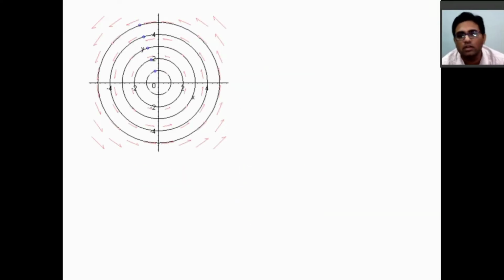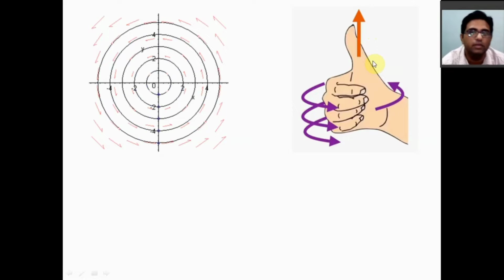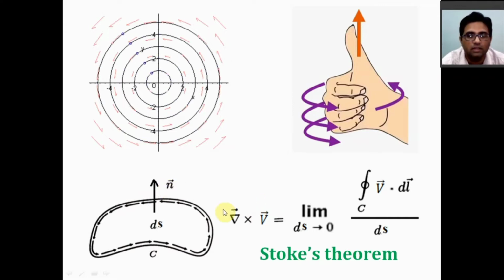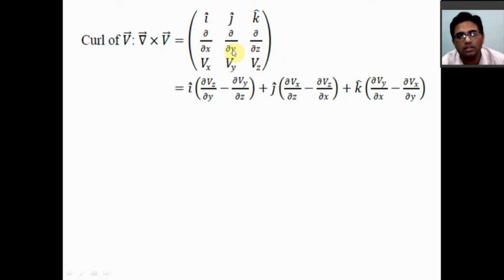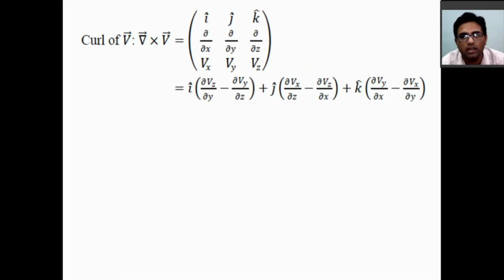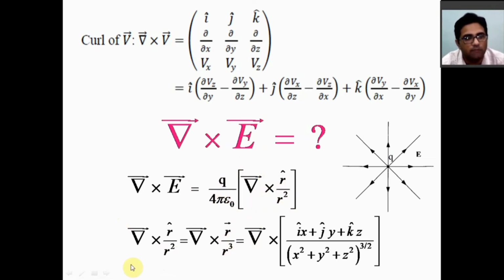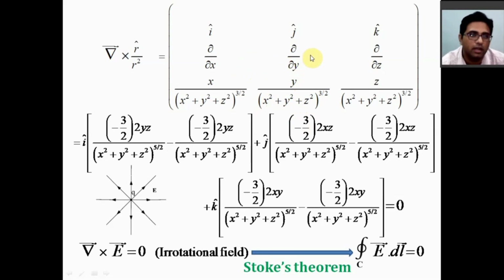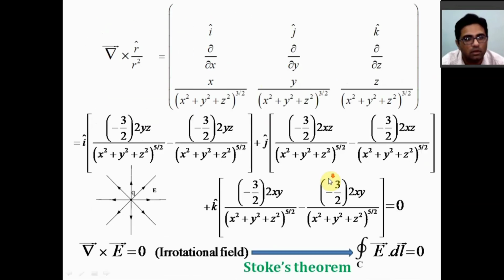Lecture 3 | Curl of Electric field | Electrostatics | Bridge Course from Class 12 to Graduation